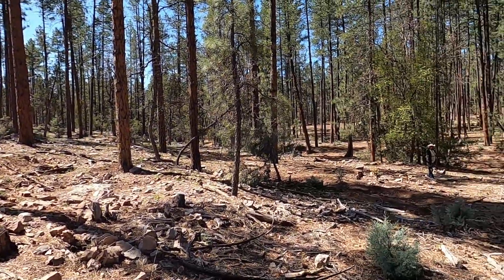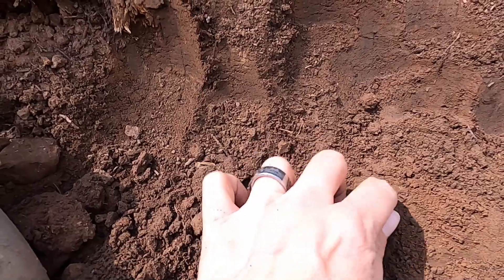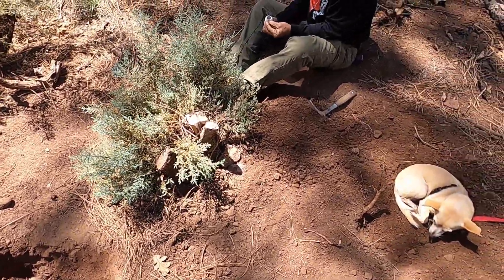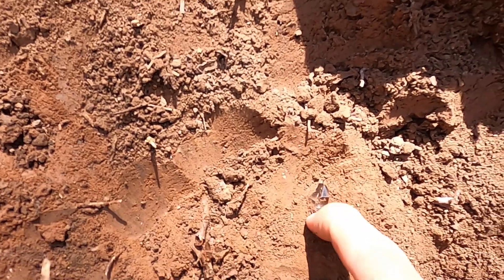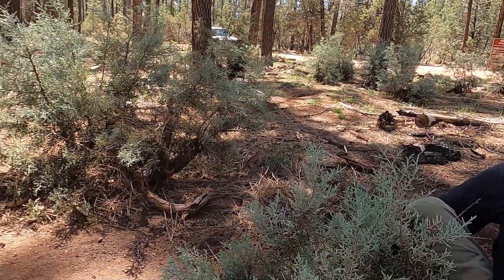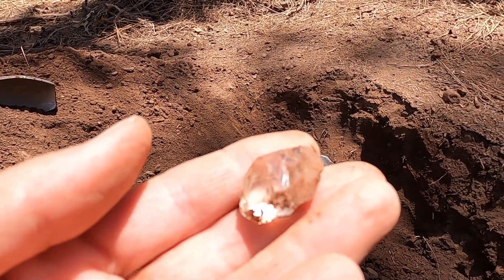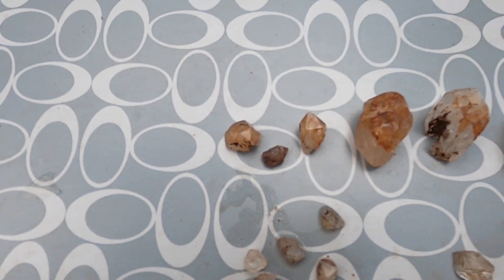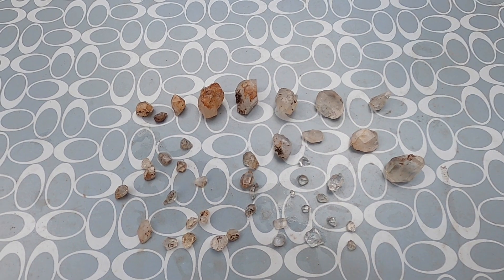More Diamond Quartz Crystal Digging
We all go out to Diamond Point Crystal Site again. Had a good day and we do find more. Have a great day!